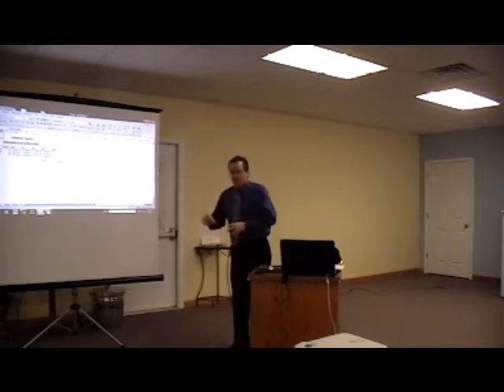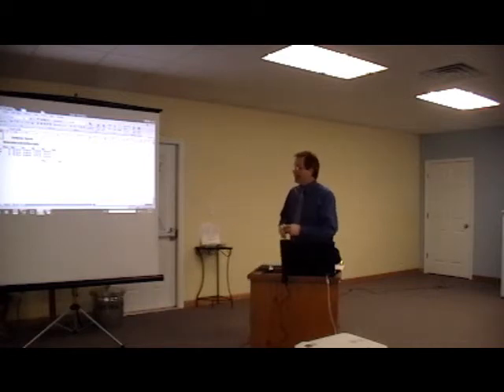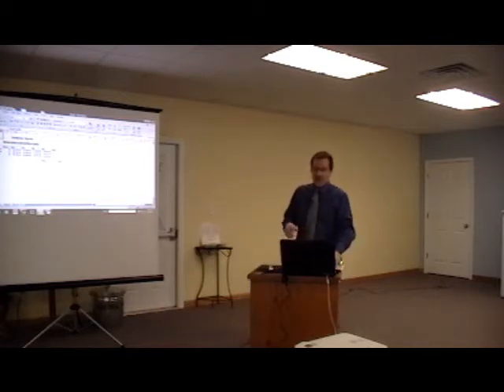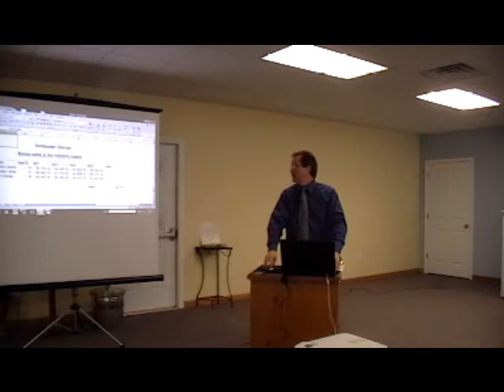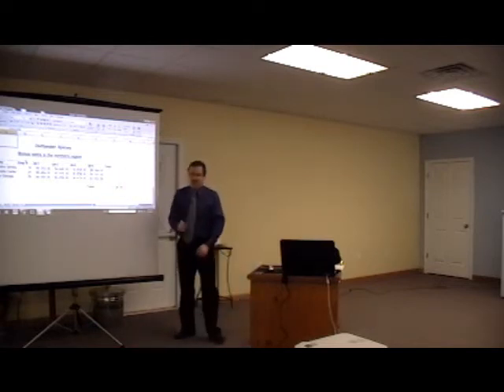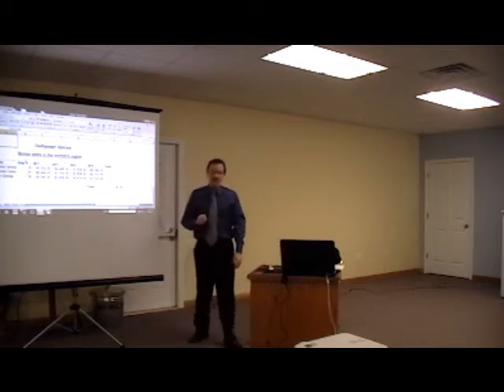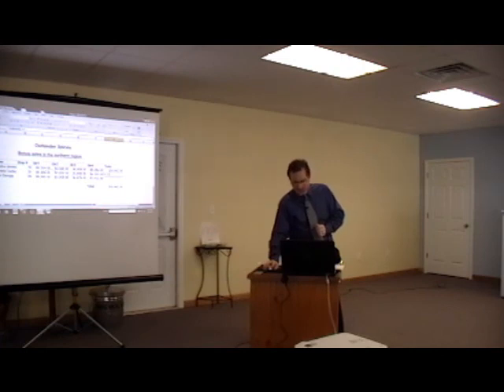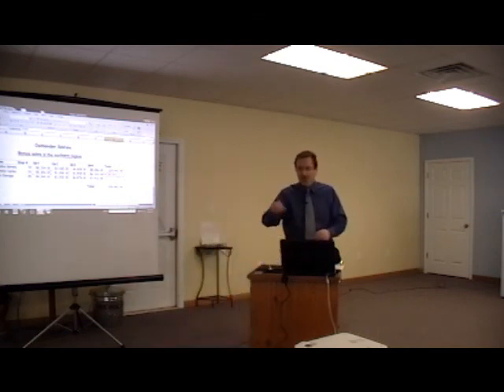Video Audition 15 mins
Mock class - Excel 2007 Level 1